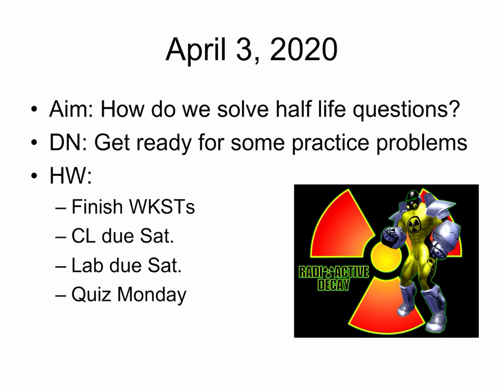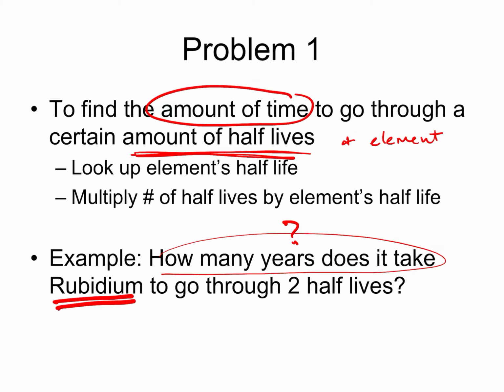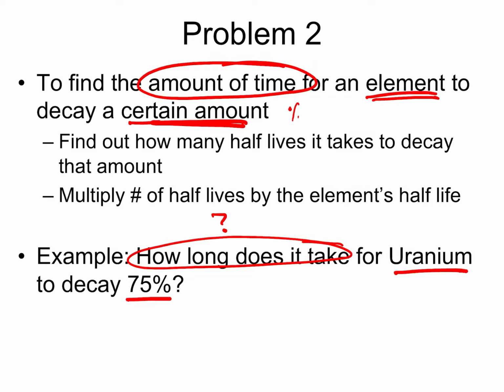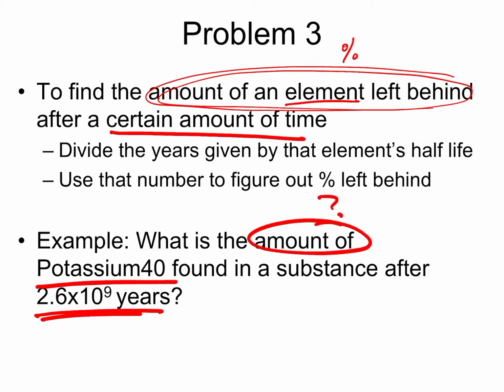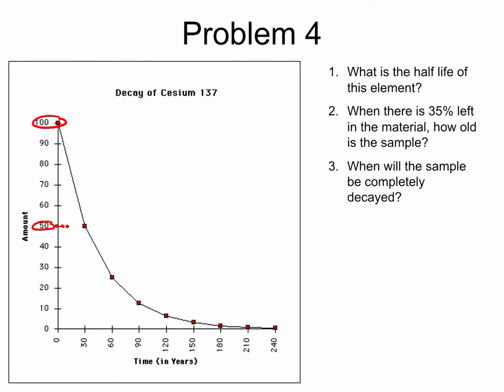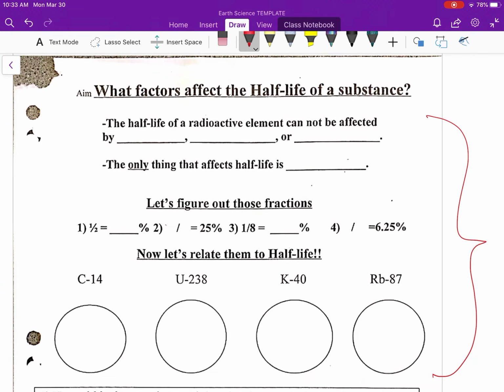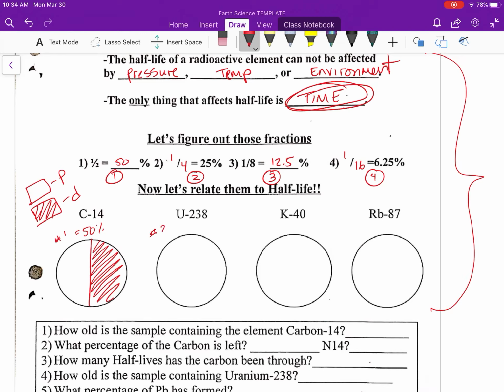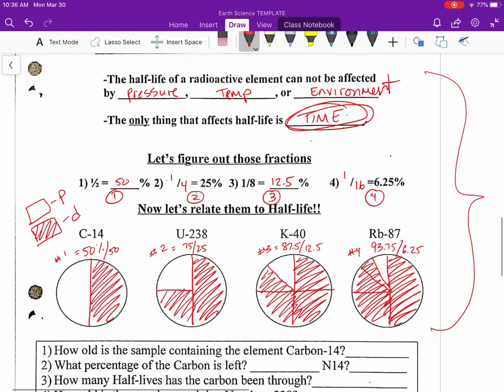Geologic History Day 10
This video goes through examples of Radioactive Decay questions and reviews half lives.